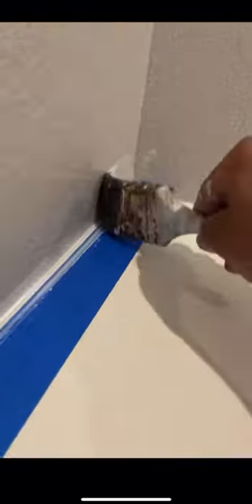DIY Caulking & Painting mud room bench to wall